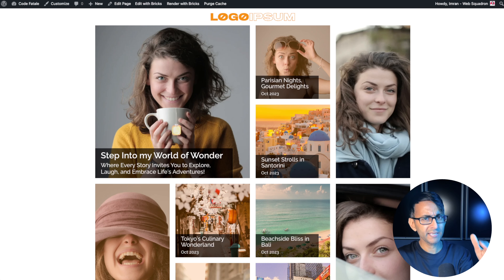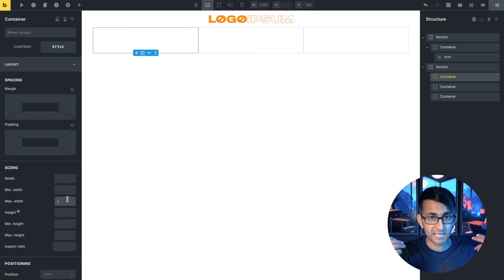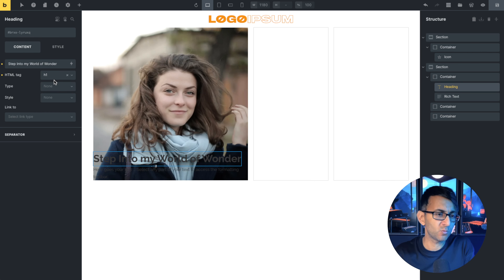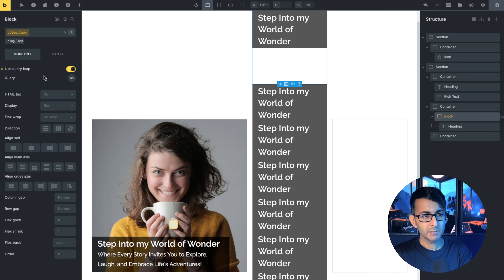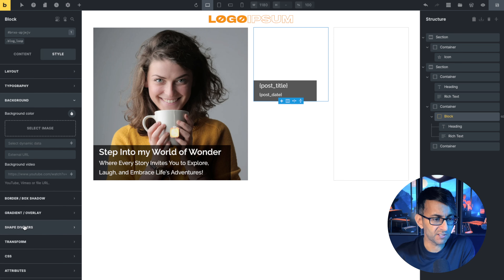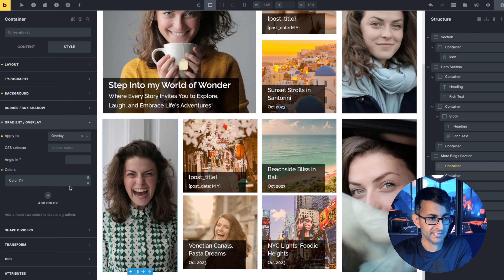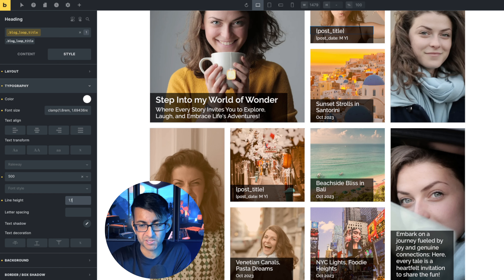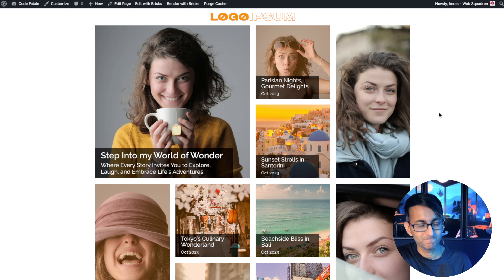Bricks 45 Min One-Page Tutorial - BricksBuilder - Bricks WordPress Tutorial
Hope you enjoy our latest Bricks 45 Min One-Page Tutorial - BricksBuilder - Bricks WordPress Tutorial.

Based on a fictitious Blogging site with an example Home Page.

Alternate Bricks Tutorial if you want to understand more about set up, settings, fonts, colours, performance, and good practice